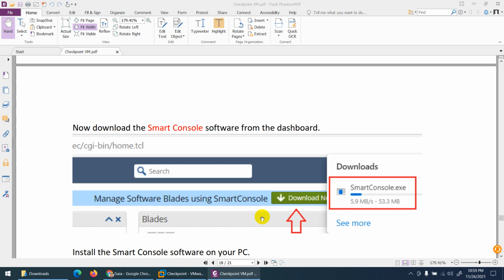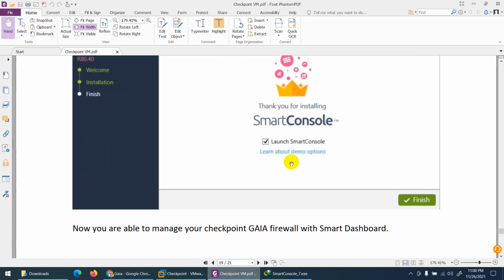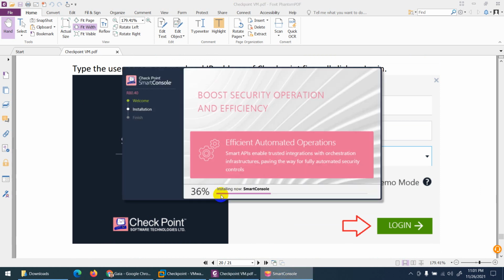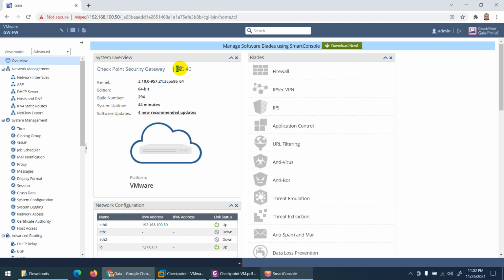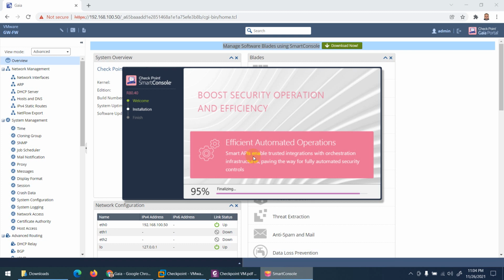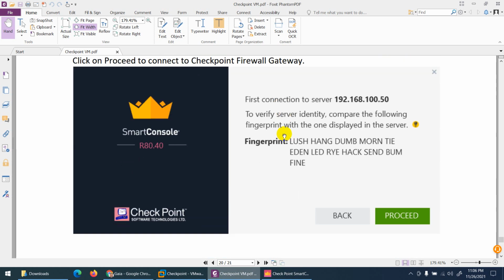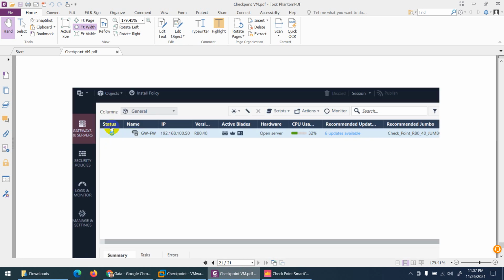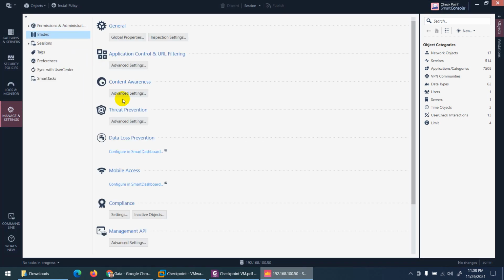Check Point SmartConsole Installation